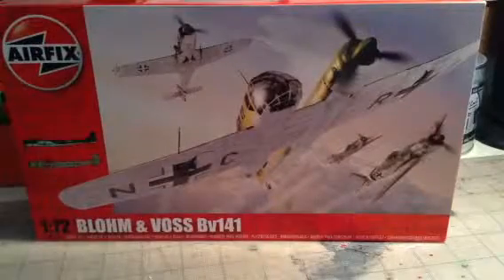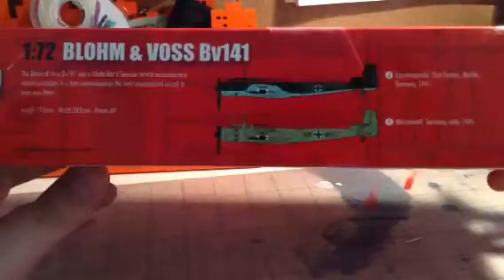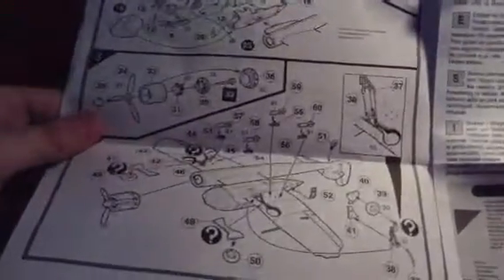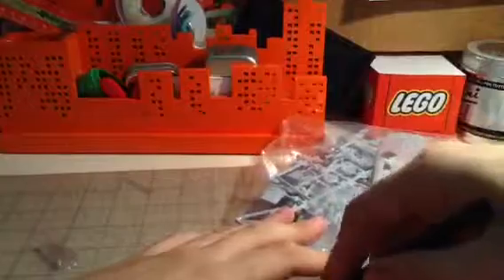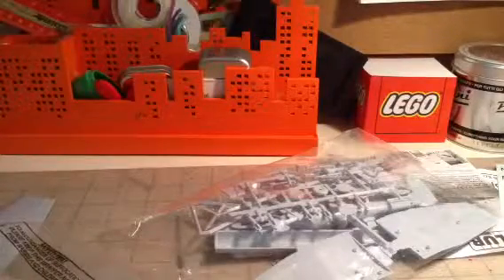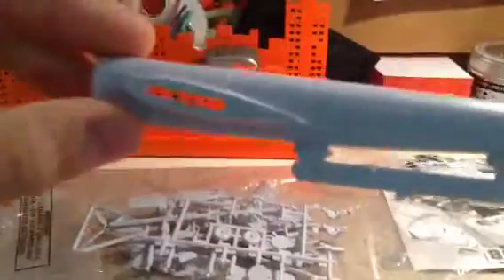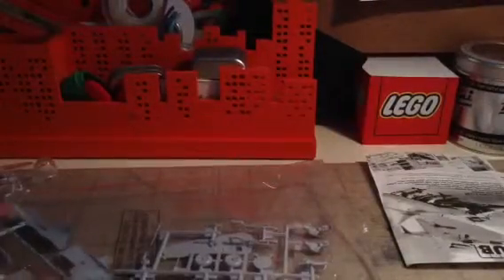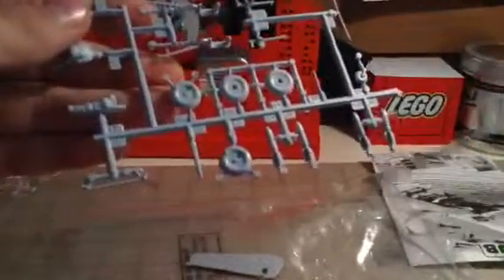Airfix blohm and voss bv141 in box review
A very unique German recon plane enjoy.